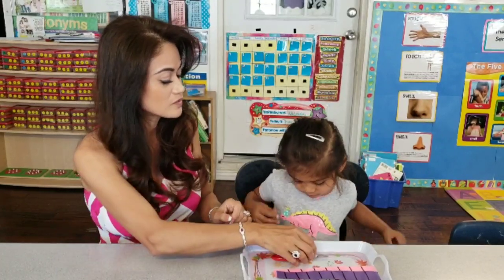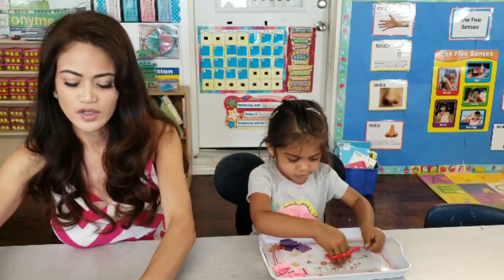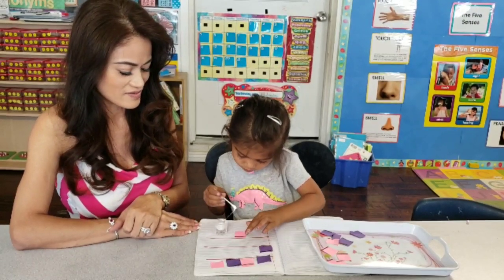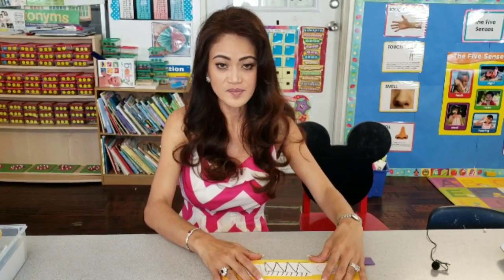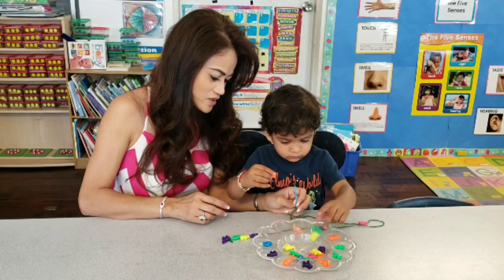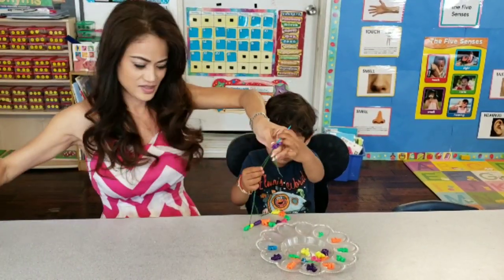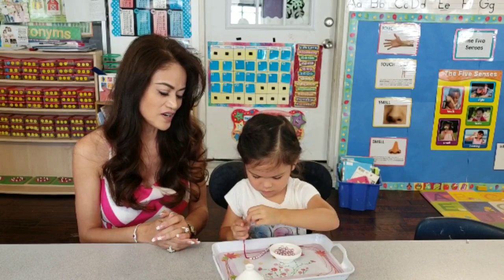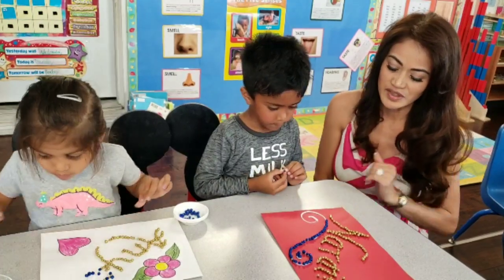HOW TO IMPROVE CONCENTRATION FOR KIDS.